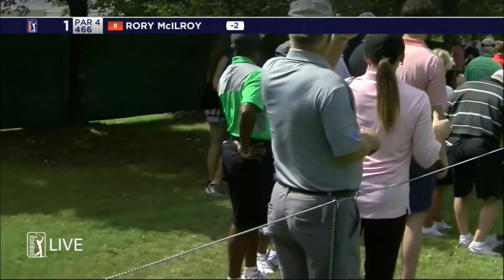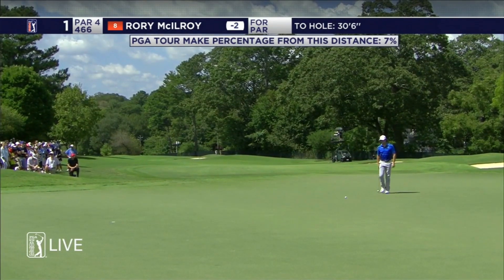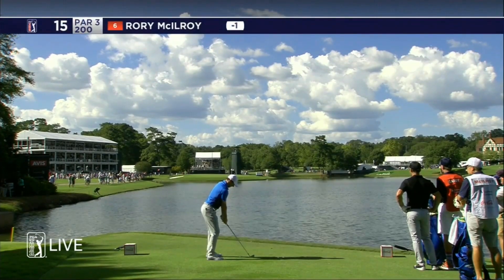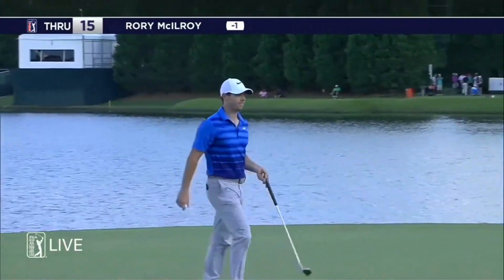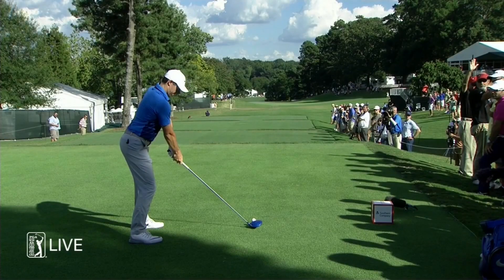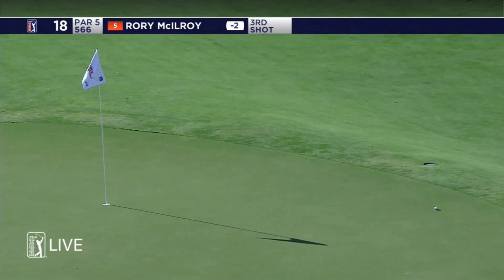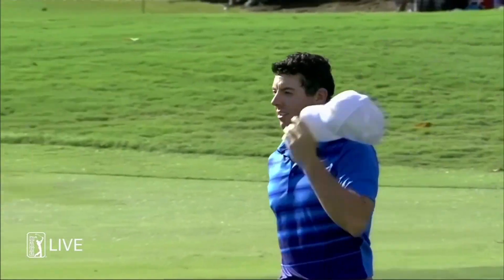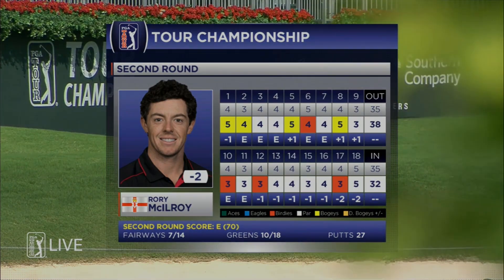Rory Mcilroy - Day 2 Recap 2016 Tour Championship - MMG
Rory's shots from the 1st, 15th, and 18th holes.